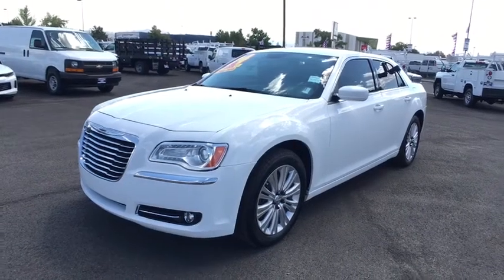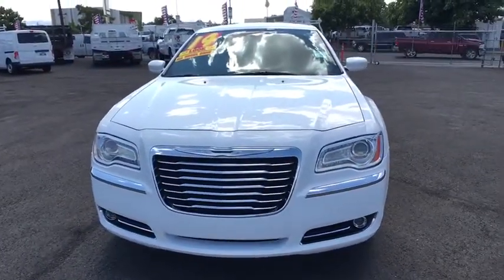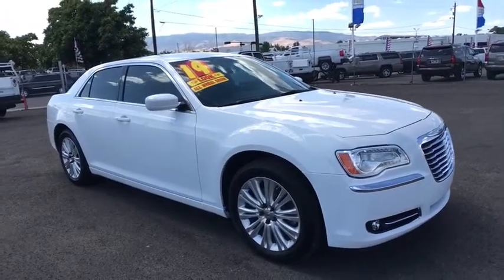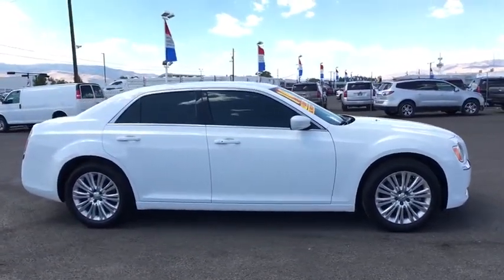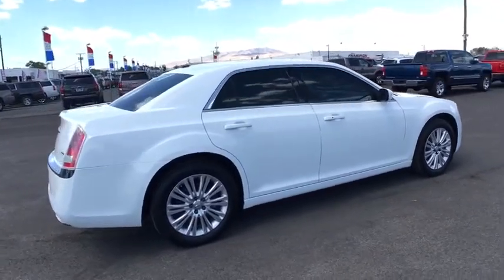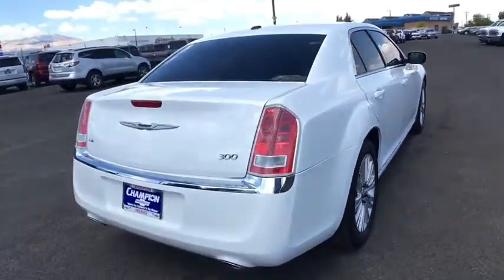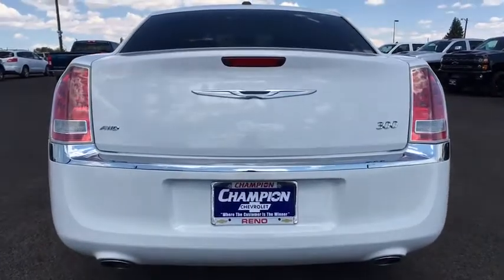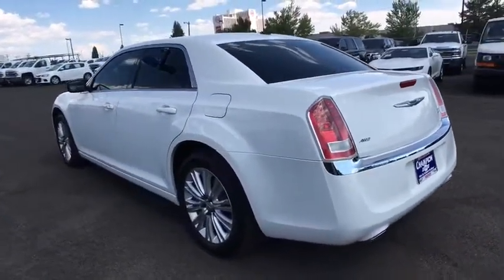2014 Chrysler 300 Carson City, Reno, Yerington, Northern Nevada, Elko, NV 17-0693A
2014 Chrysler 300